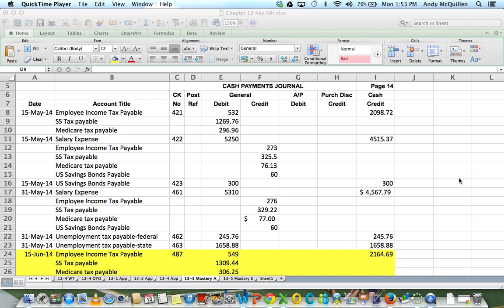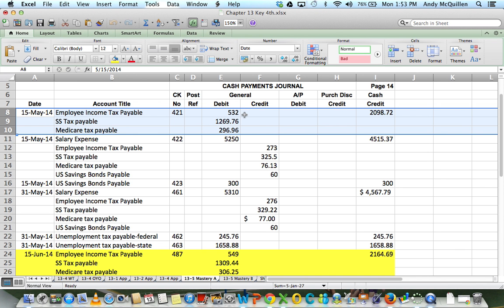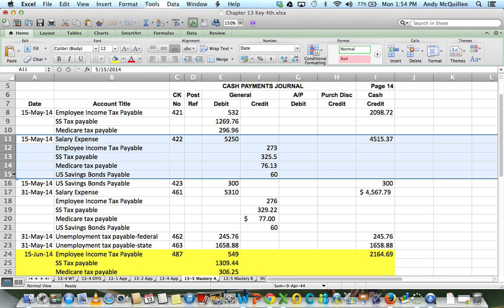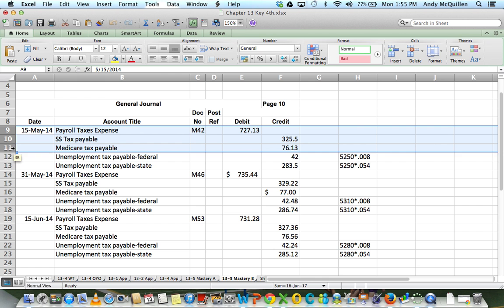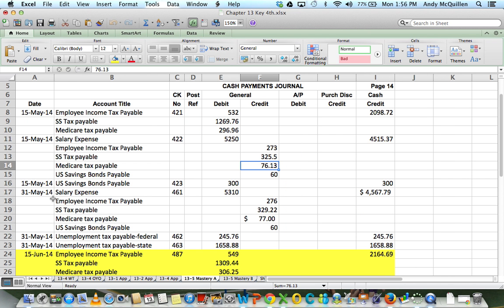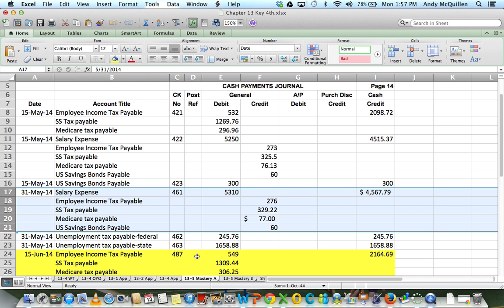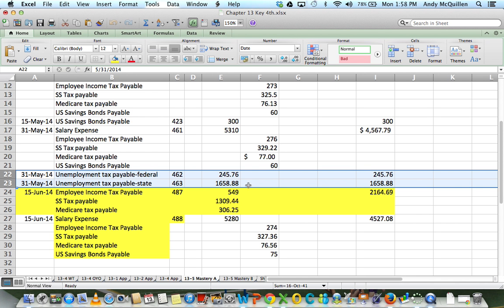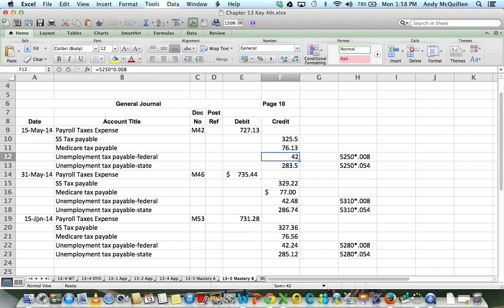13-5 Mastery Accounting 1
13-5 M Acct1